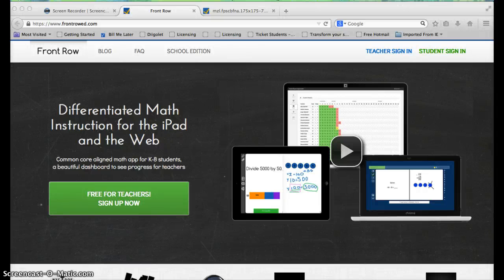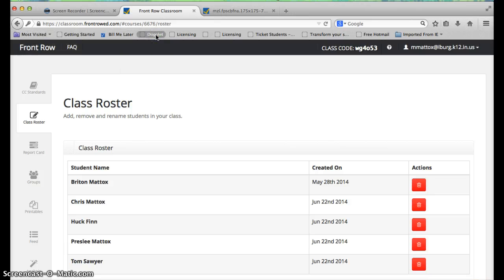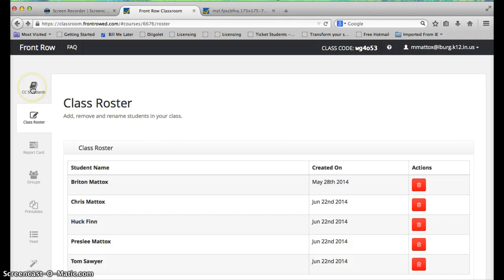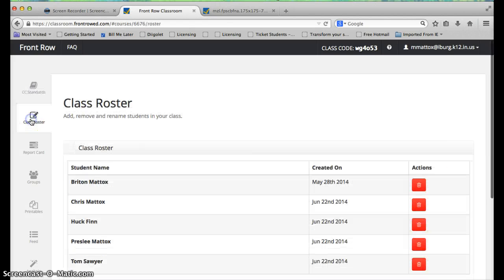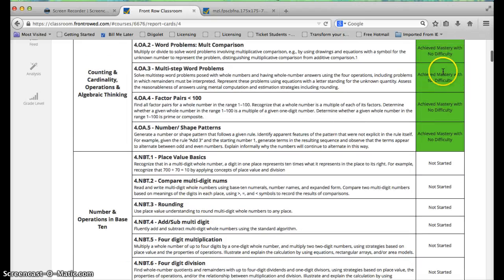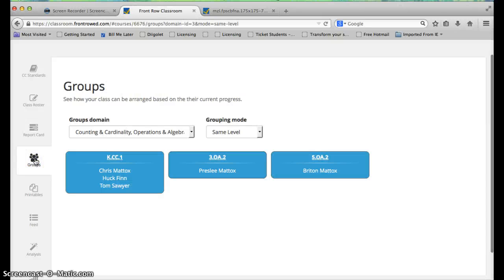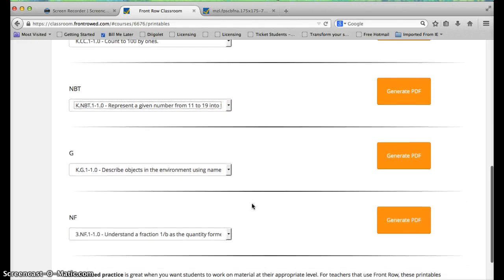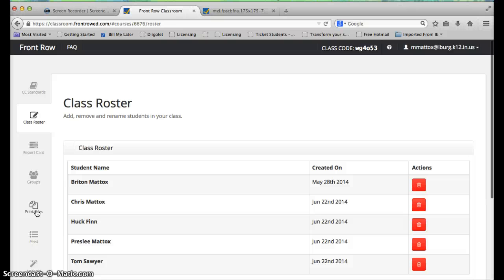Teacher Version of Front Row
How to navigate through the teacher version of frontrowed.com